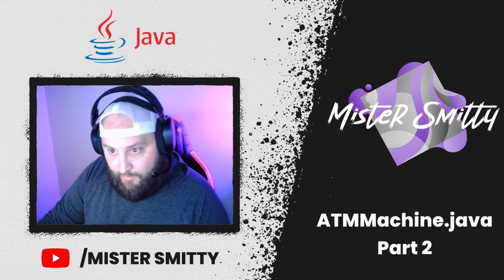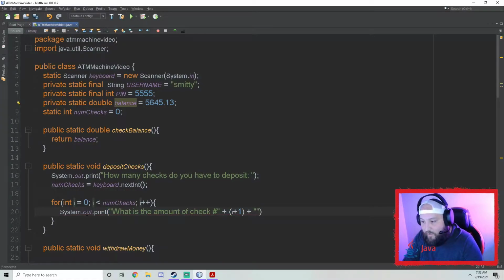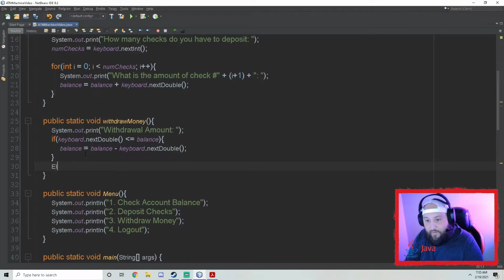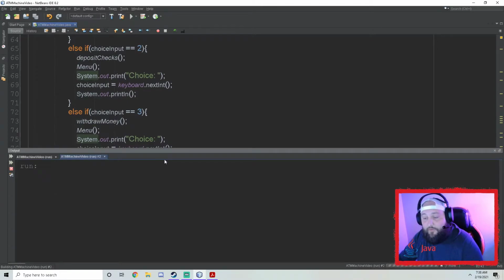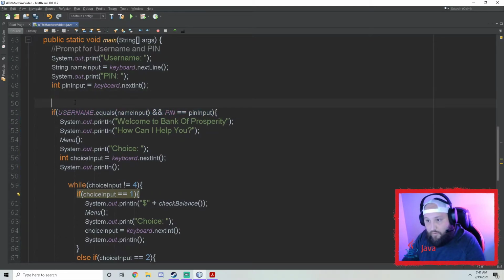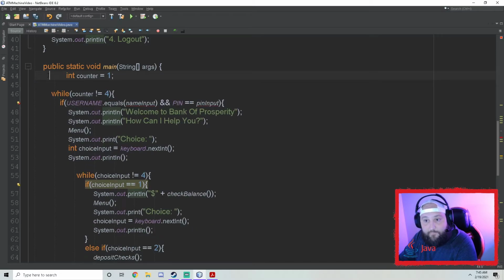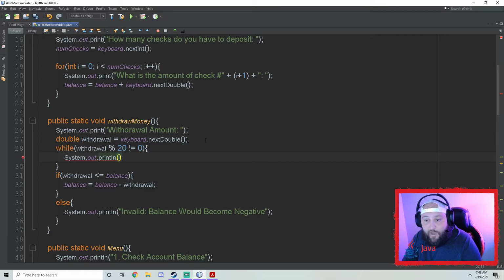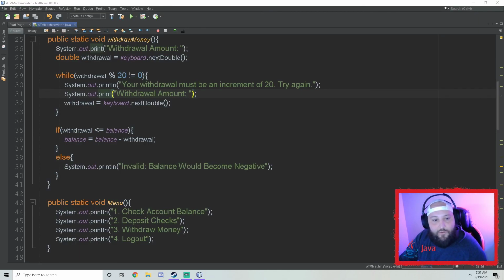Repetition: ATM Machine.java Part 2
Mr. Smith walks through the second part of the ATM. java lab. Mr. Smith programs the withdrawal and deposit methods for the ATM Machine. Mr. Smith then works through two of the "FOR ADDED FUN" modifications to the lab. Mr. Smith modifies the program to allow the user to input their credentials 3 times before locking them out, and also modifies the withdrawal method to only accept increments of $20 using modulus.